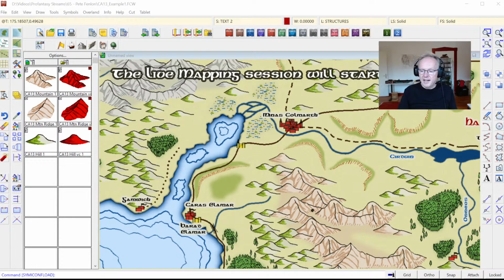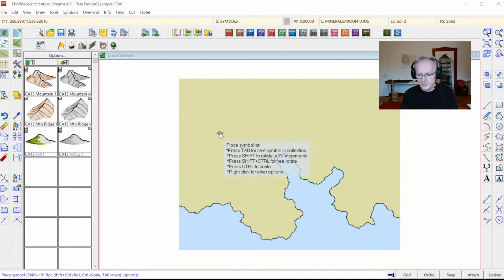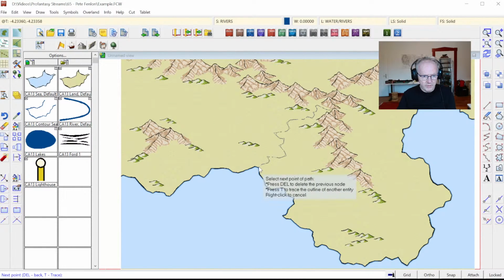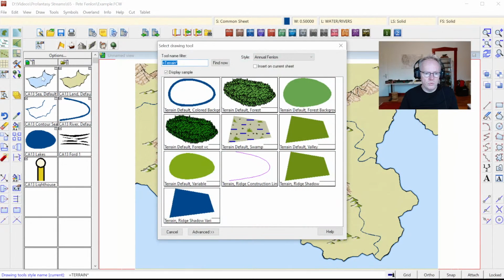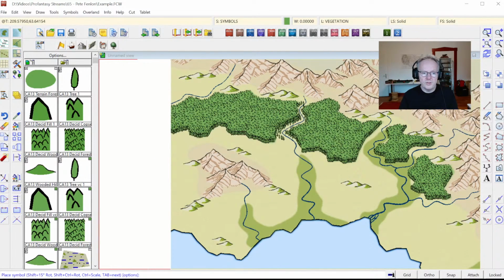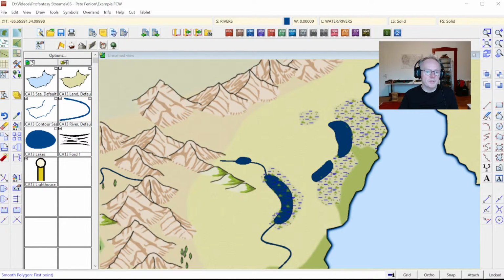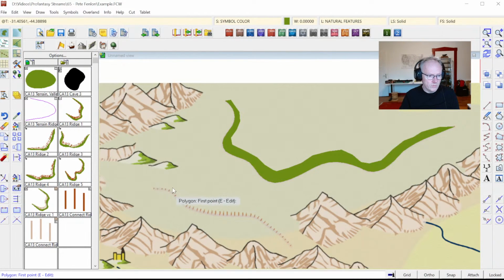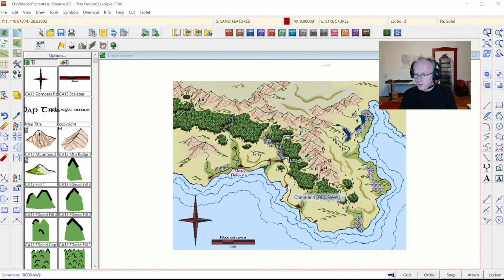Live Mapping: Pete Fenlon Overland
In this session I use the first style of the Cartographer's Annual 2008 to draw a map in Pete Fenlon's classic RPG map style.